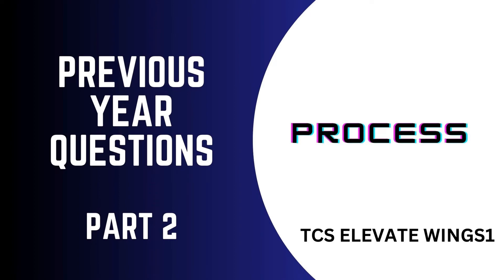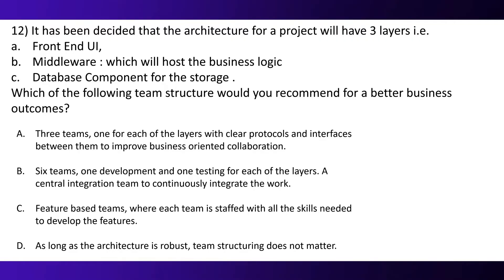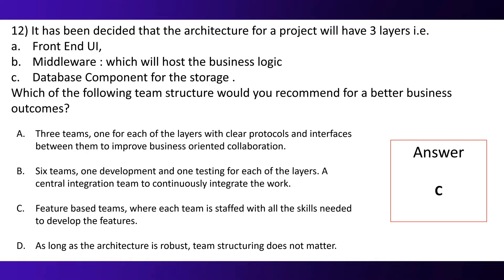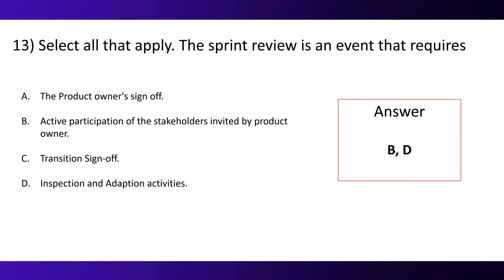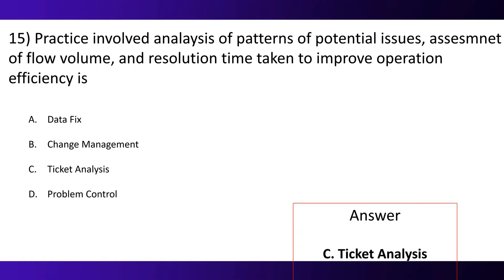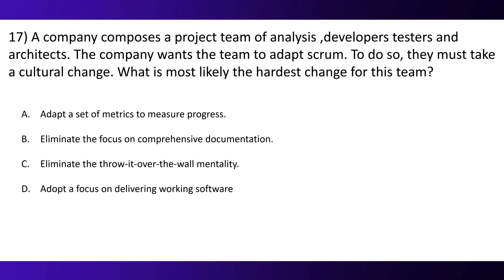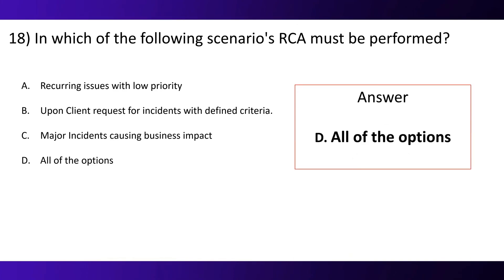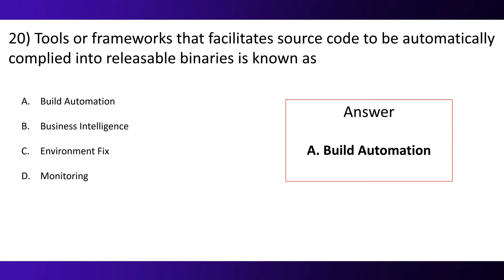Process TCS ELEVATE WINGS 1 Track Complete MCQ for | PART 2 | DCA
📚 Calling all aspiring TCS WINGS 1 and those aiming to pass the PROCESS track exam! 📚

In this action-packed video, we have created a series of carefully crafted PROCESS 2 MCQs that cover all previous year mcq.